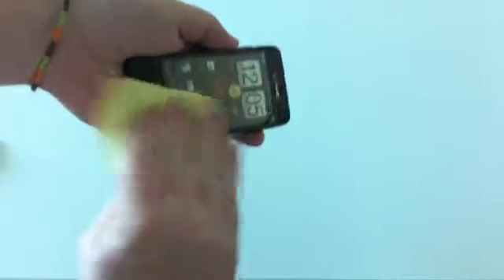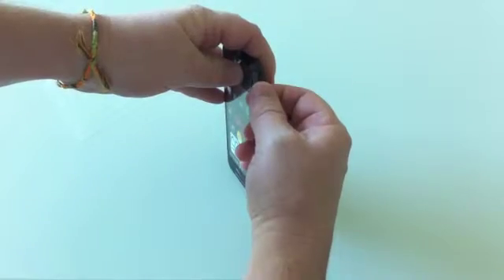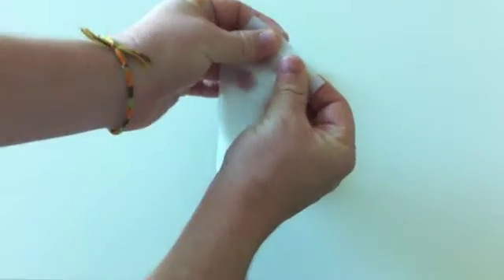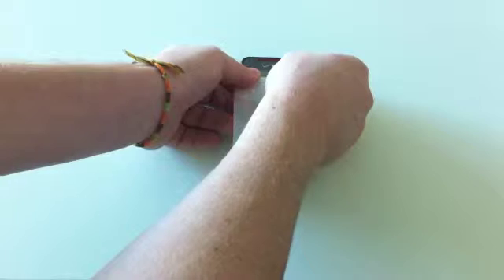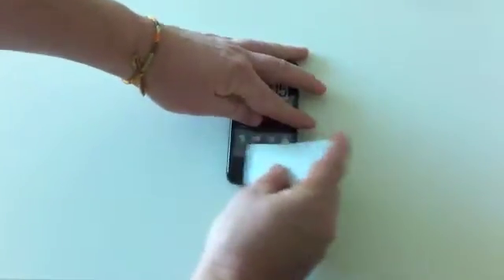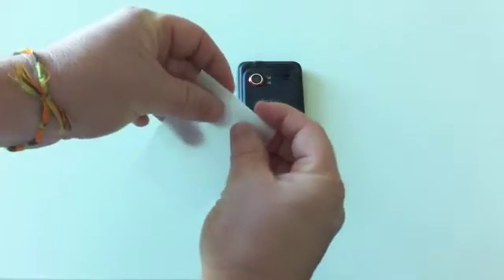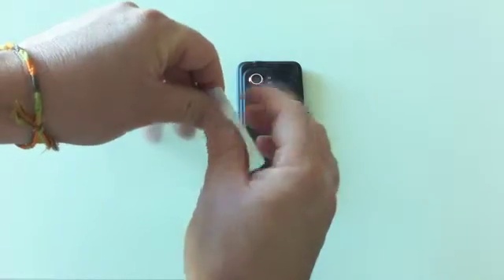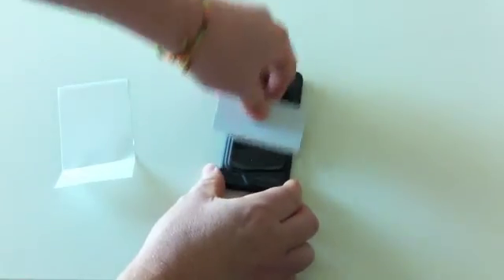HTC Droid Incredible ClearSuit Application Instructions